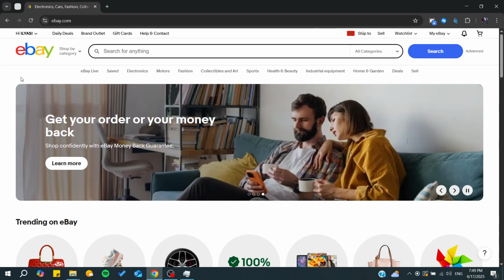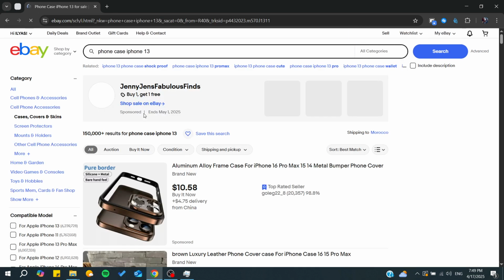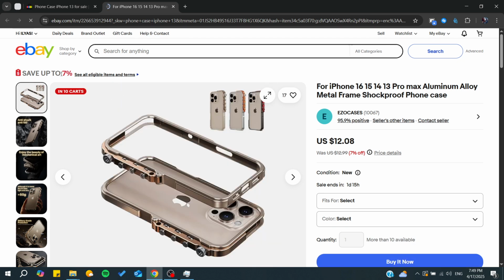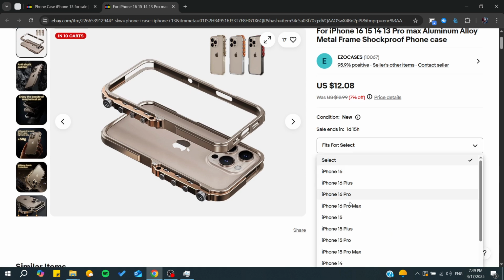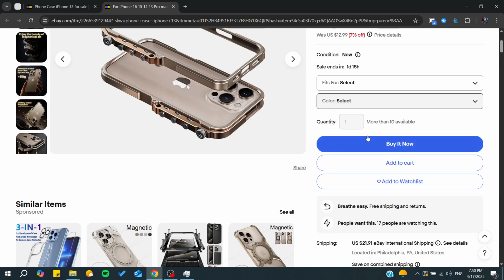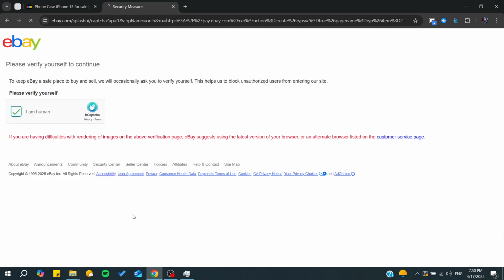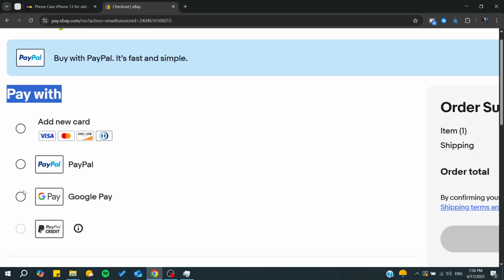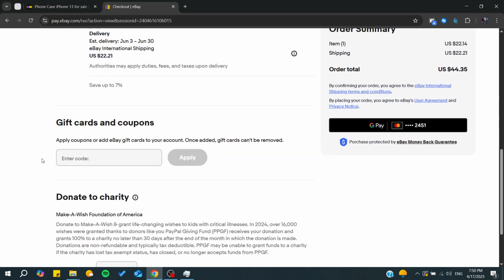How To Buy On Ebay Tutorial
Today we talk about buy on ebay,ebay,ebay seller,ebay for beginners